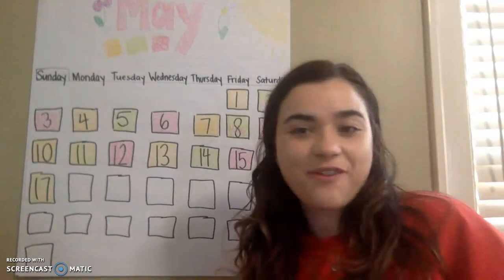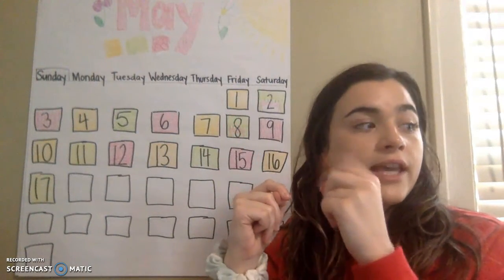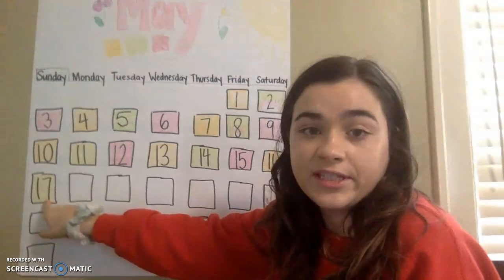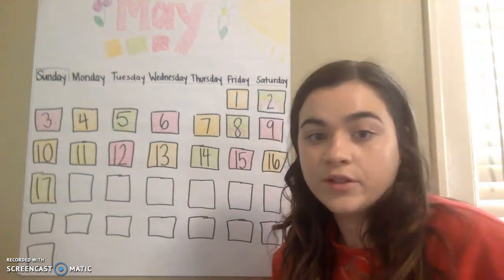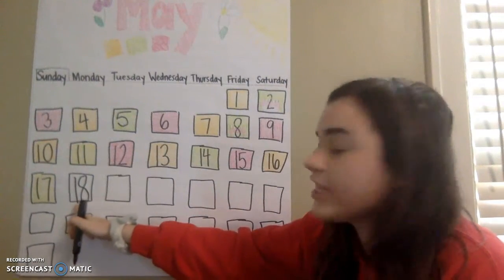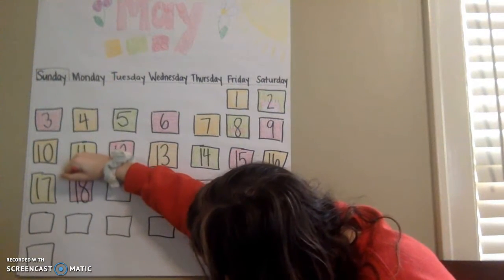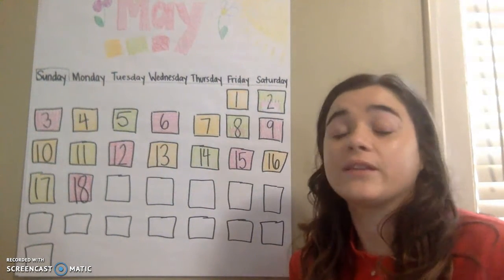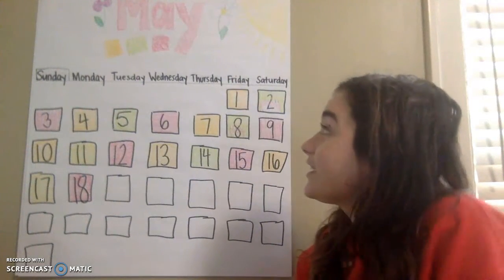Calendar and Activities of the Day May 18, 2020